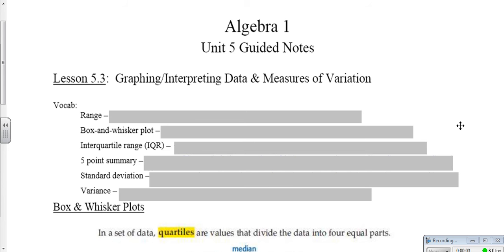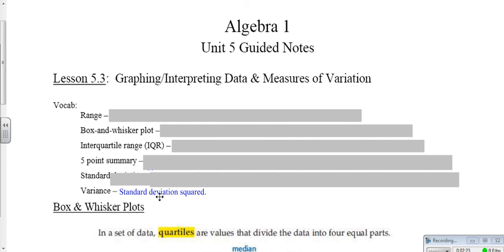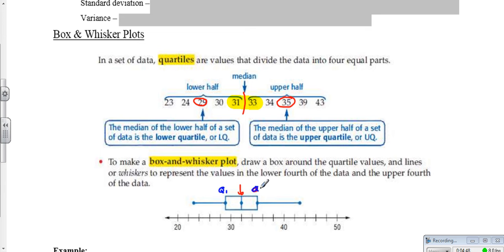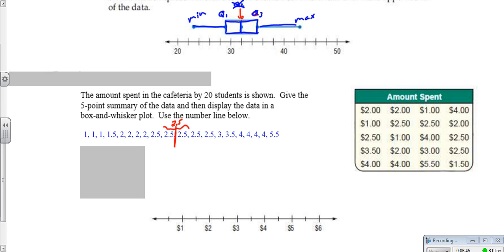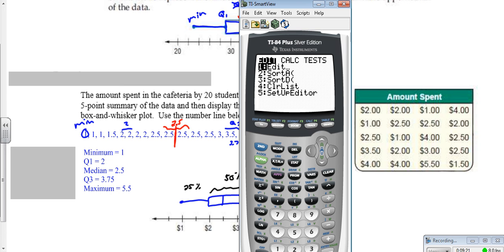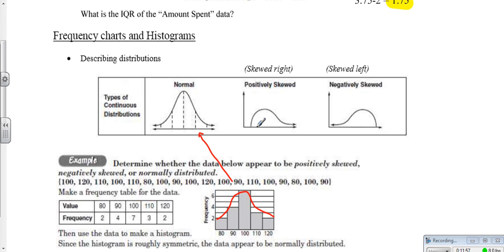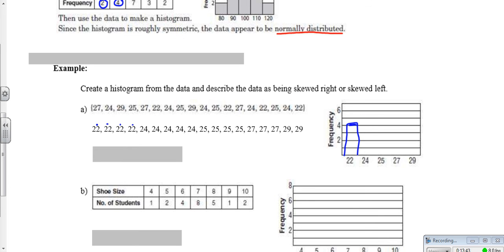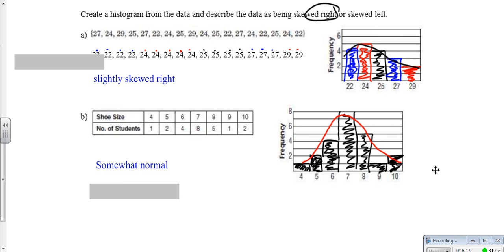U5 L5.3 Part A.avi